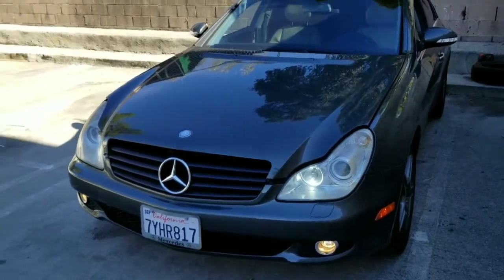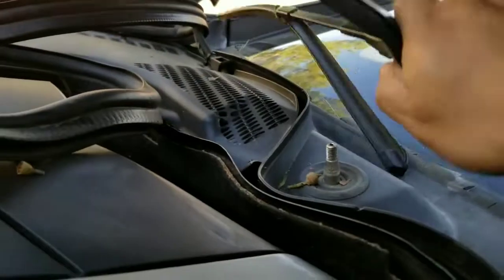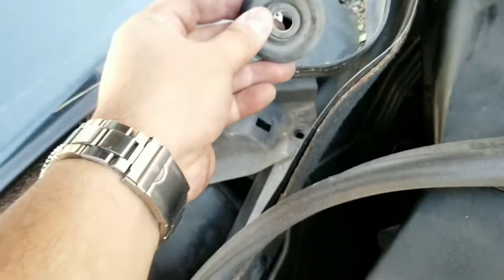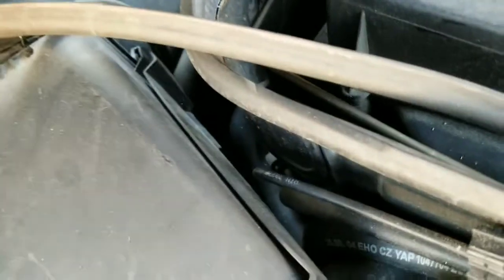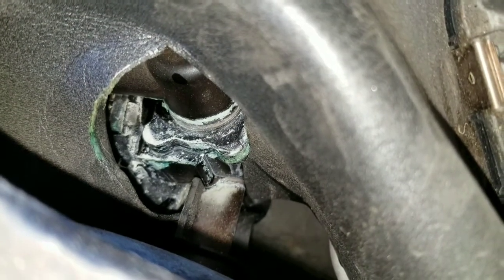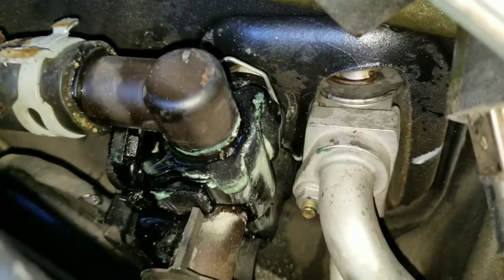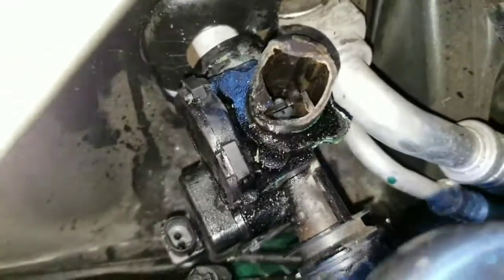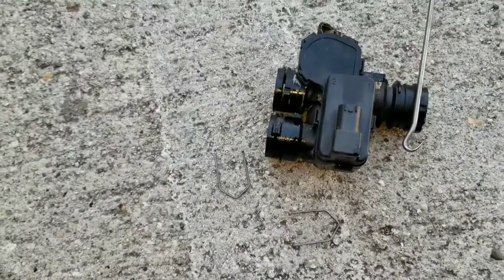Leaking Antifreeze underneath Driverside Fender on cls500 ( Find out Where is leaking from video 1)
Hello all, The other day I took the CLS Out for a drive and came back and noticed that my fan was running more then usual..Which is strange for me.. So later that night I came back out to move it forward and noticed that it was leaking from my driverside fender!! Antifreeze! So I decided to check it out the next day! Hope u guys like the video! GOD bless you all and many blessing to all!